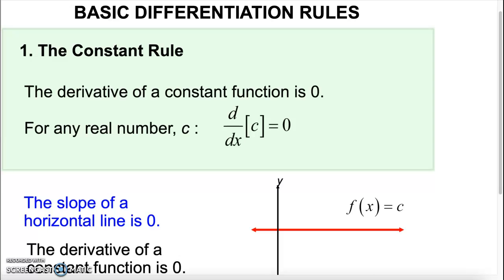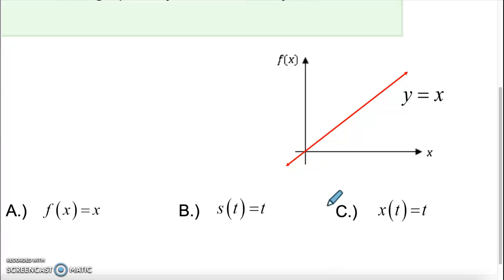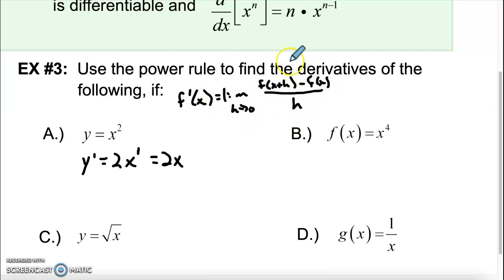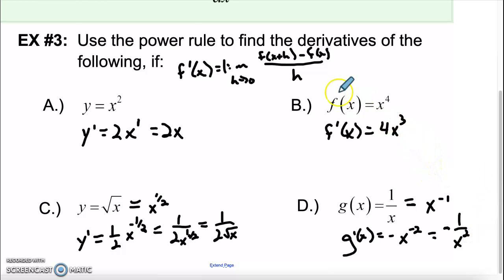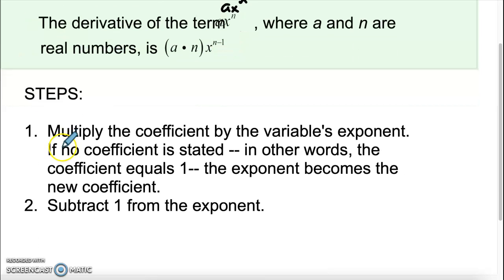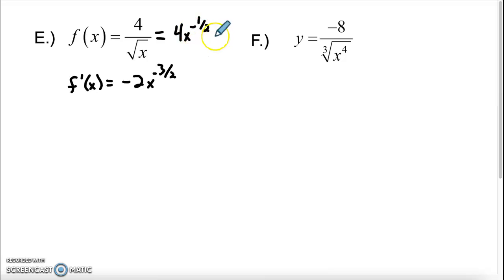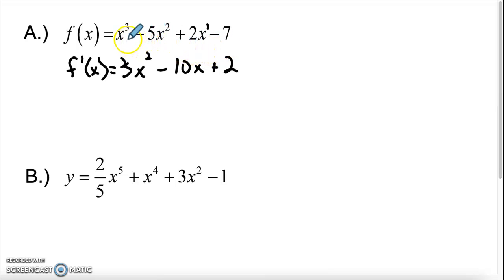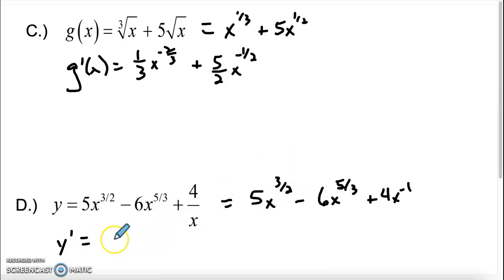10/18/21 Mr. Fach CCP Calc (Part 1)